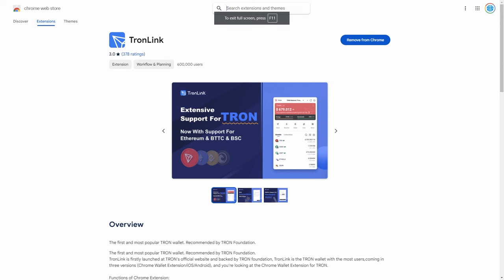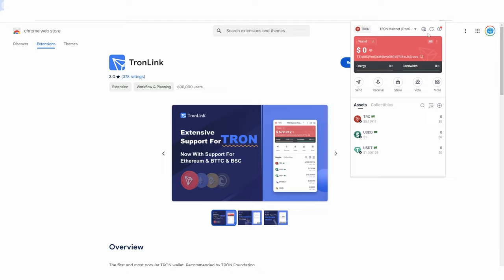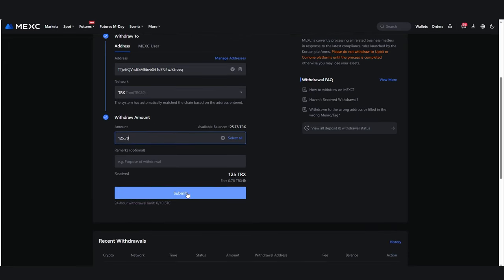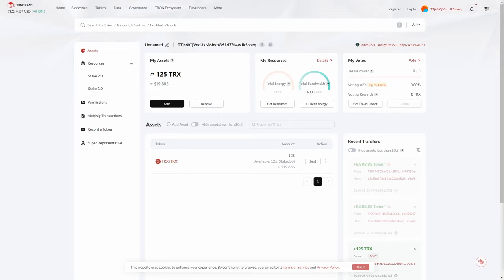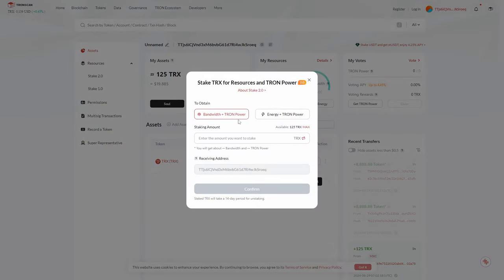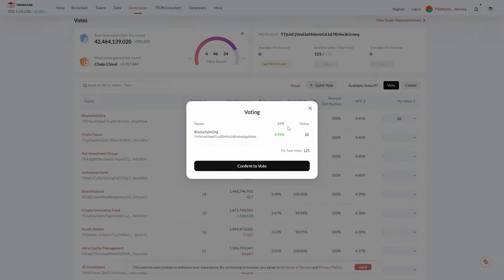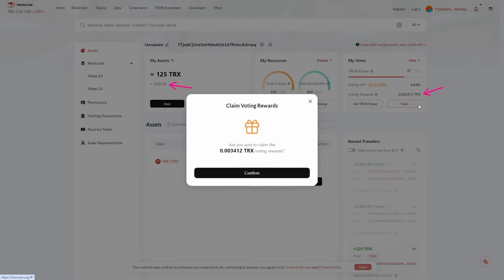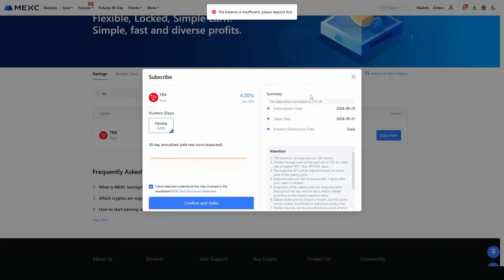How To Make Money With Tron Staking For Beginners In (Tron Energy and Tron Bandwidth For Beginners)